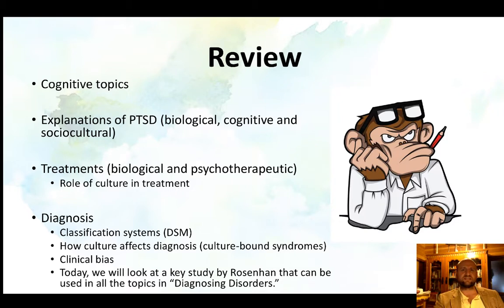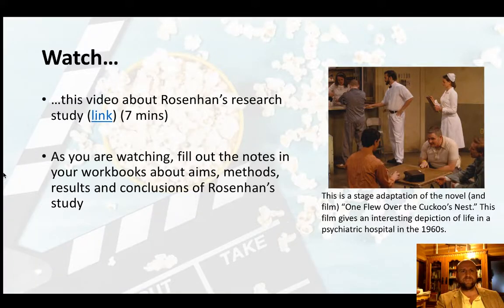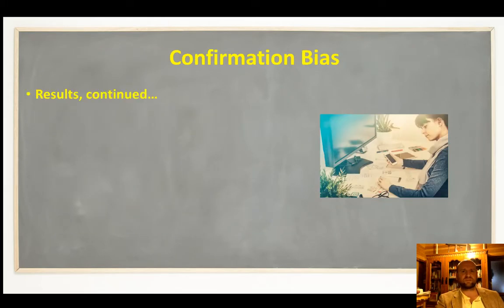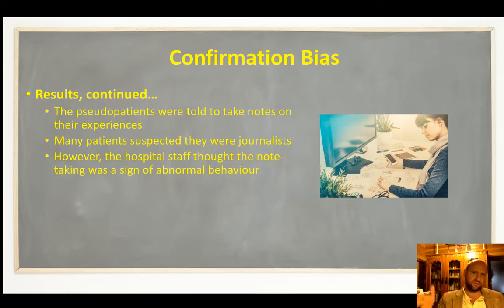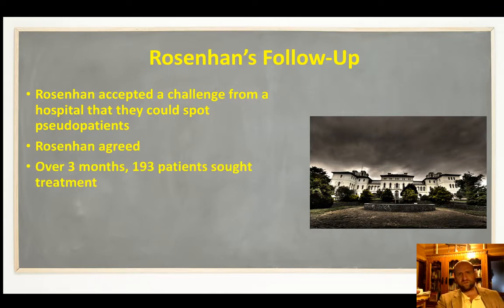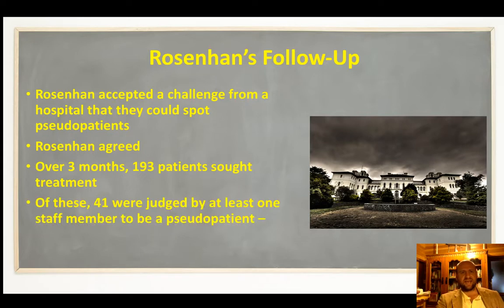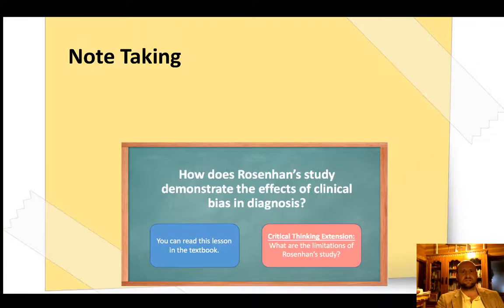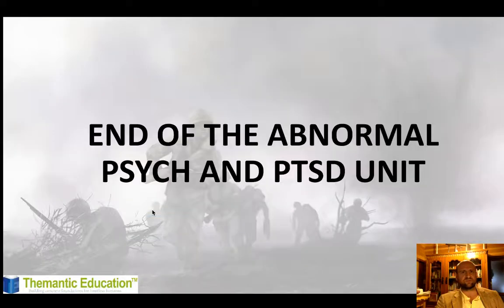Lesson Overview 4.9d Ch4 PTSD Teacher Support Pack (TSP)